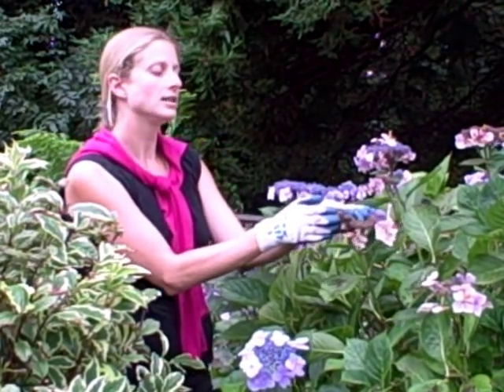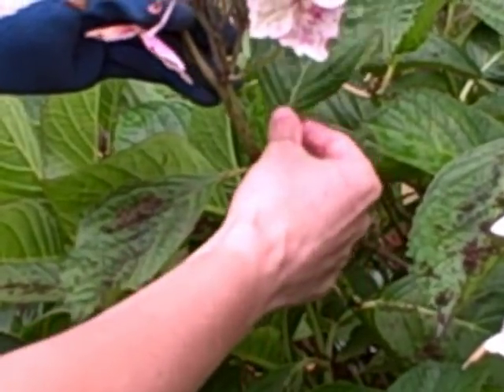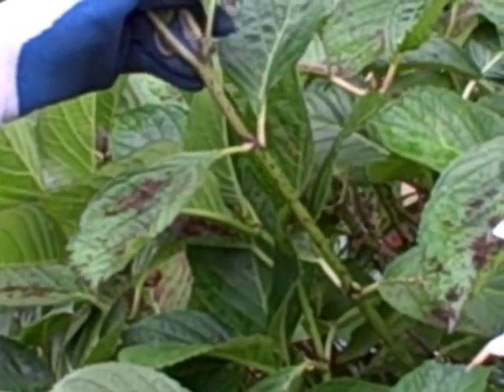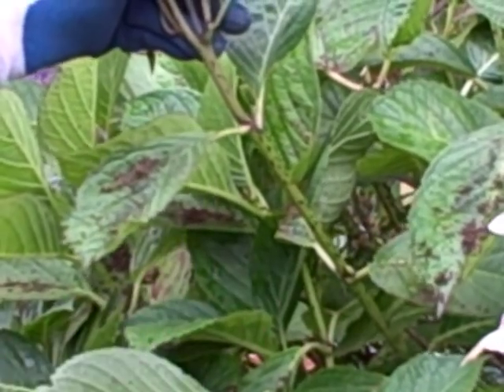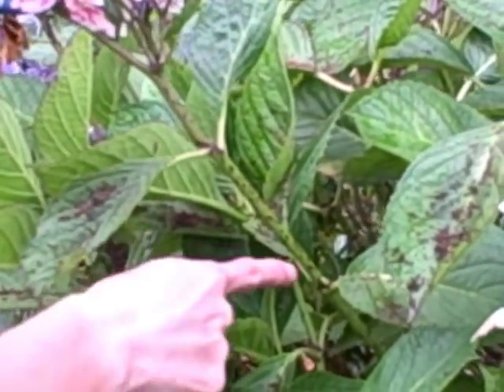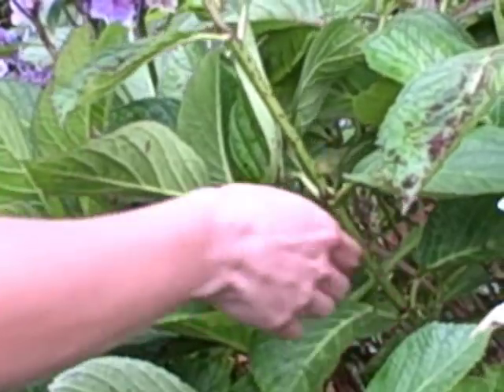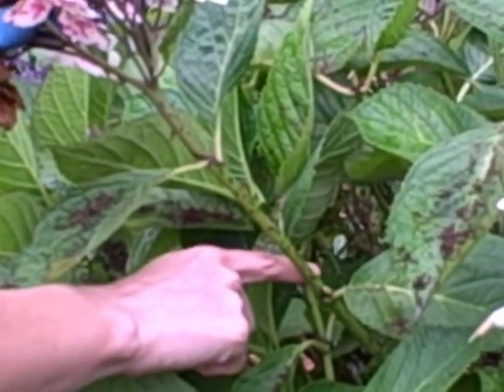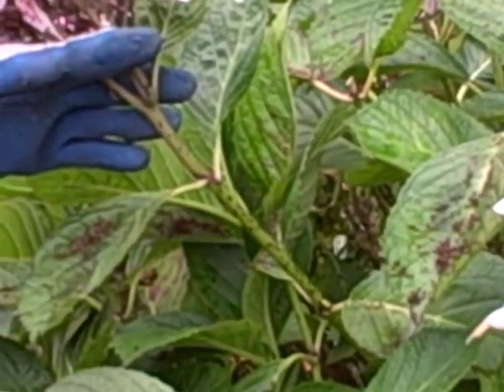How to Prune a Bigleaf Hydrangea macrophylla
for the rest of the tutorial.